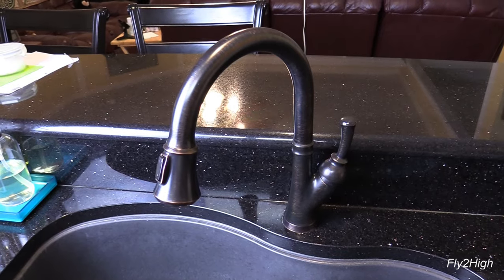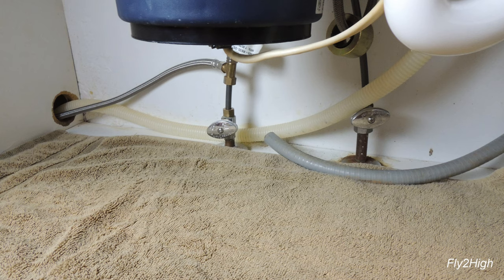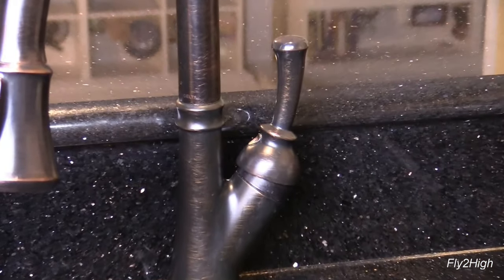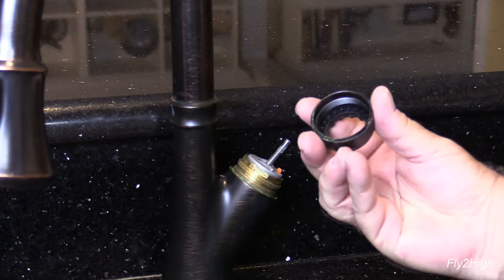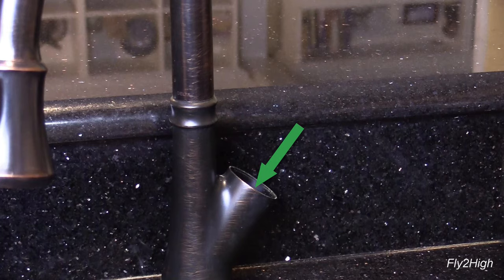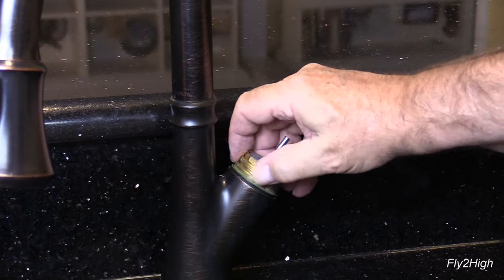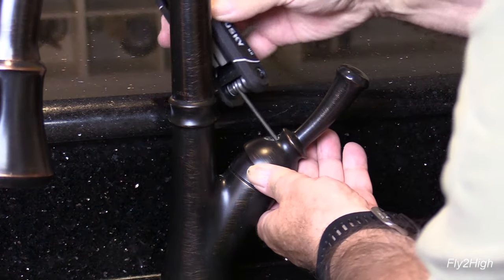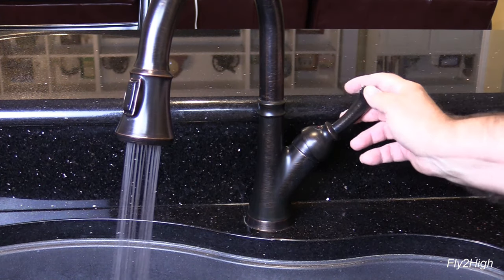Delta Faucet Valve Cartridge Replacement - How To Video FTHVN 740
A short video that takes you step by step through the process of replacing the RP50587 valve cartridge on a Delta kitchen faucet.  Simply the best "How To" video for a Delta faucet on YouTube!  FTHVN 740